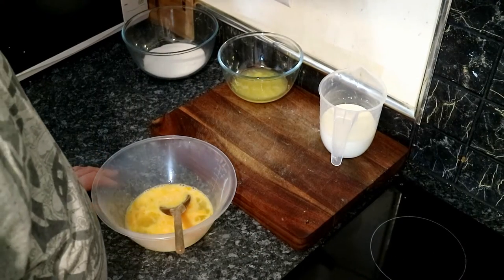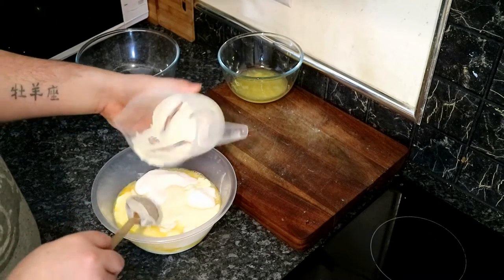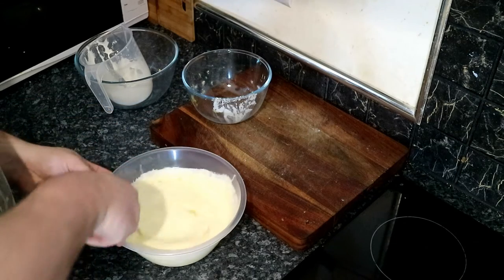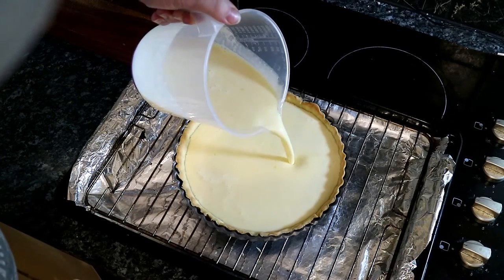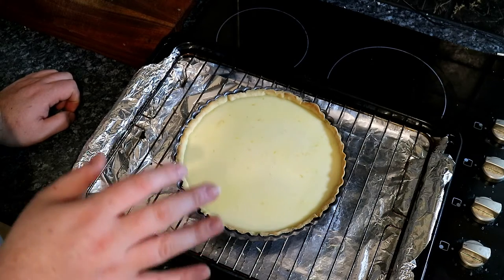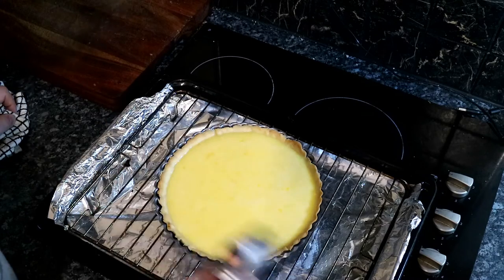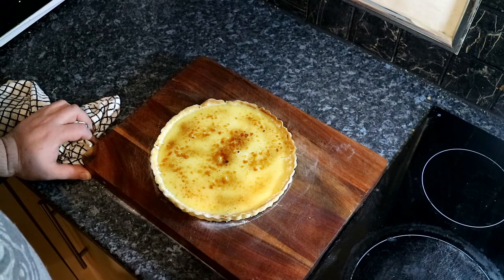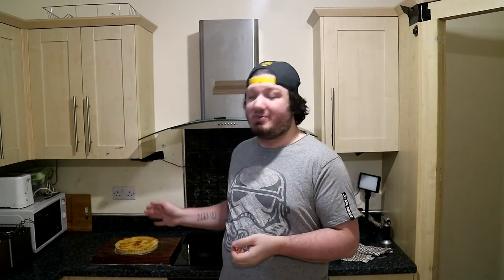Lemon Tart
So This is Part 2 of the Lemon Tart. Making the Tart. I served it with Vanilla Bean Cream and Fresh Raspberry's

I am now live Streaming Cooking on Twitch so come over and say hello and ask Questions.